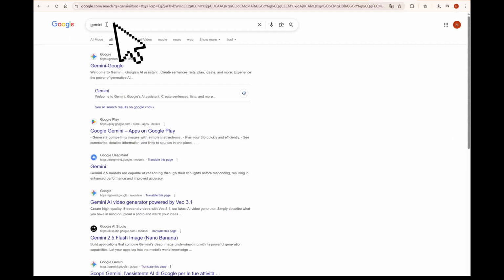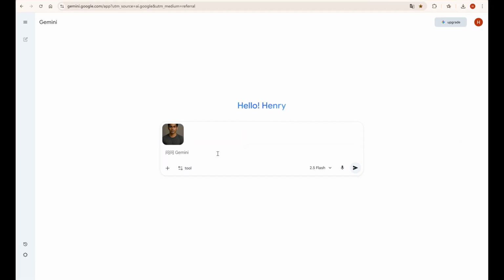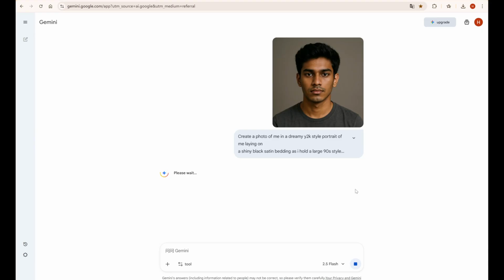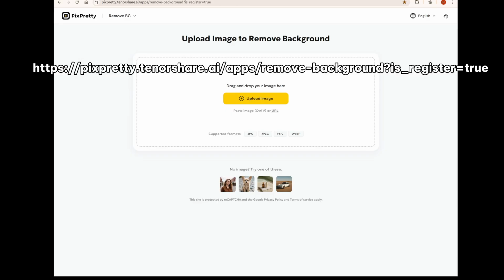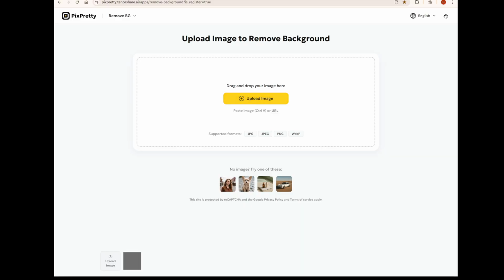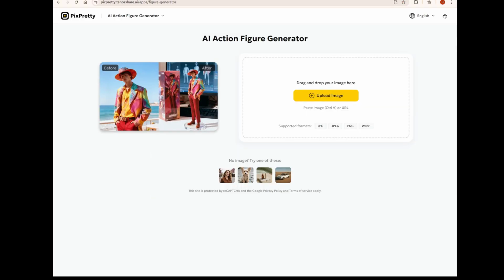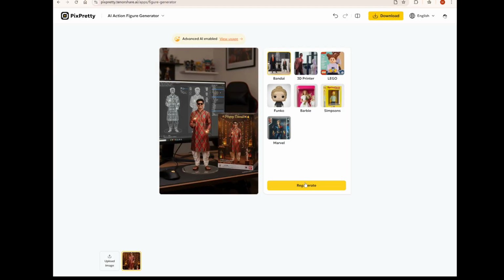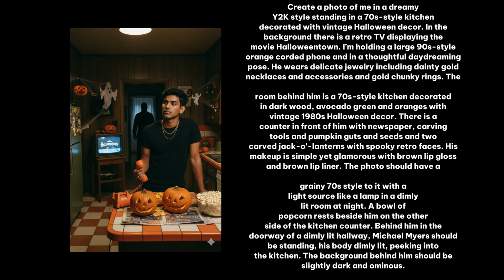Top 10 Gemini Halloween AI Photo Prompt | Halloween Costumes Ideas for Man and Women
Last-minute Halloween panic? We got you. In this video we bring you Top 10 Gemini-themed AI photo prompts — built for both men and women who need a killer costume now

⏱ *TIMESTAMP*

00:00 Intro
00:18 Create images using Gemini
00:41 pixpretty Background Removal
00:54 image prompt

Free Image Background Remove: pixpretty.tenorshare.ai